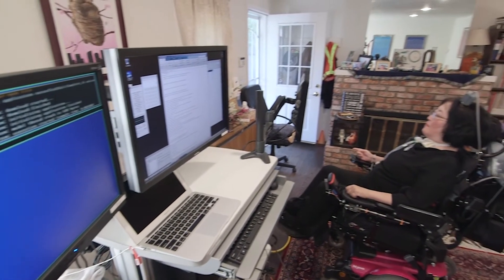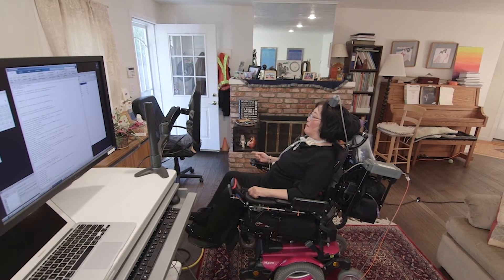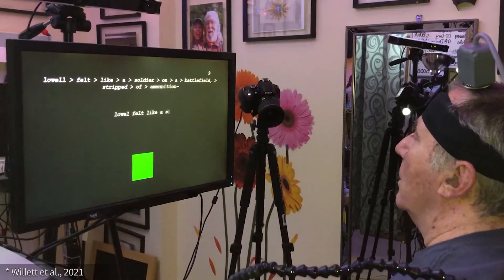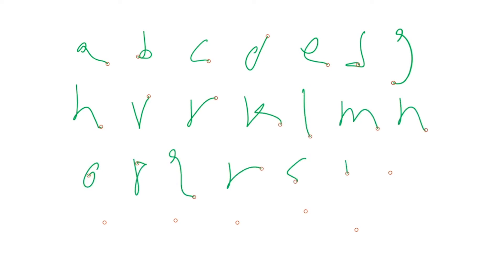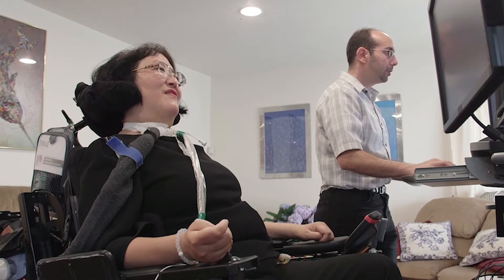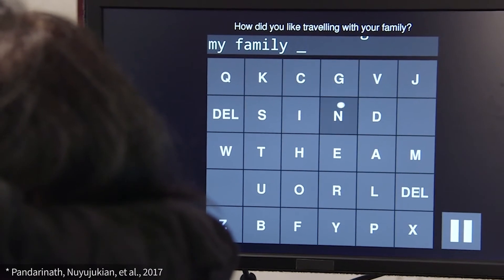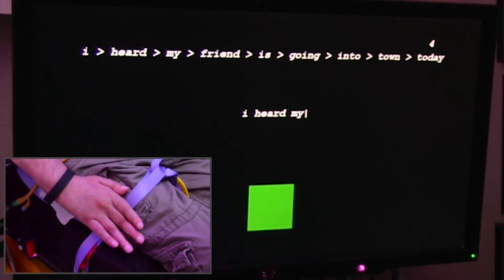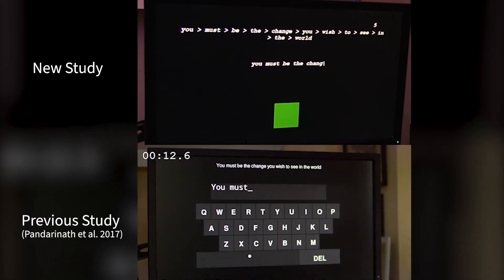Eavesdropping on Brain Activity Turns Imagined Handwriting to Text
A team of neuroscientists, engineers, and neurosurgeons at the Wu Tsai Neurosciences Institute at Stanford University have developed a new and improved method for letting people with paralysis communicate freely and rapidly by translating brain activity to text.

Their new approach works by decoding brain activity recorded while a clinical trial participant with severe paralysis imagined writing out letters and words by hand.

Watch the video to find out why decoding imagined handwriting doubled the brain-to-text world record the team last set in 2017 and how the researchers' partnership with clinical trial participants is advancing technology that could one day help people with severe paralysis communicate more freely.